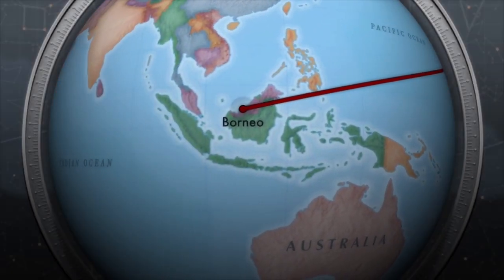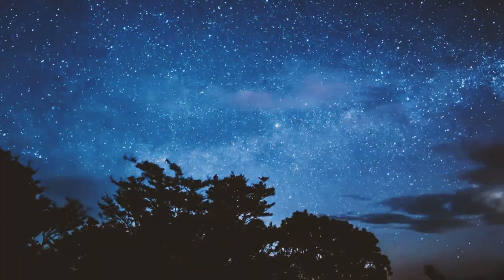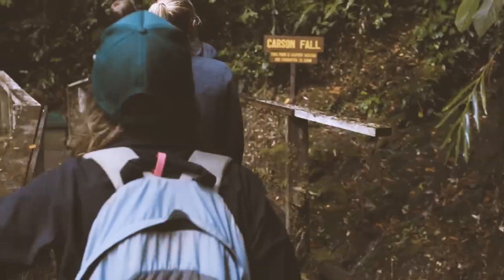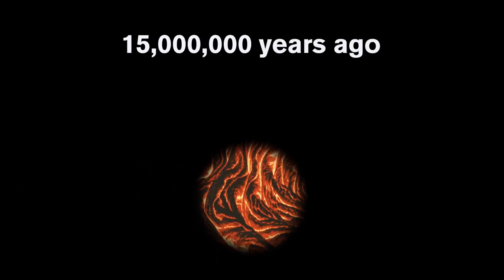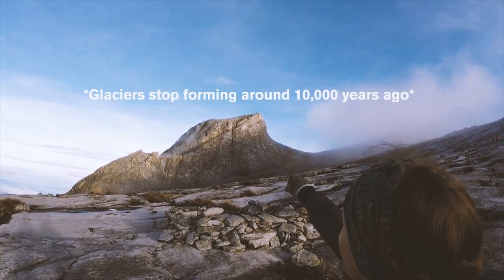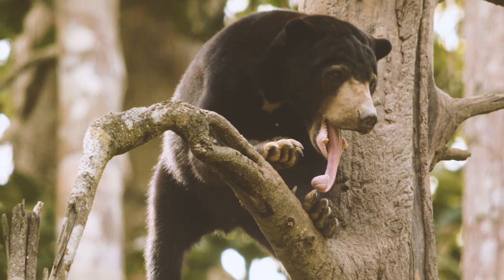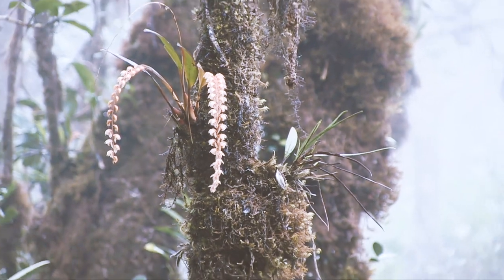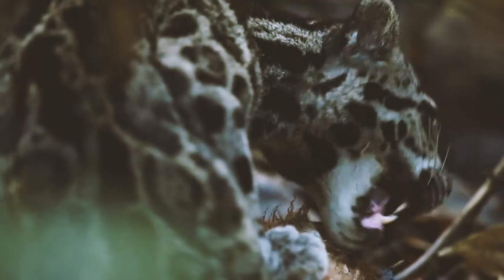The Lore Co. Explores Mt. Kinabalu, Part 1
Our Indonesian Island collection has ingredients that originate from Kalimantan, Borneo, so we decided to take a sec and explore one of Borneo's most notable natural landmarks, Mount Kinabalu.  In Part 1, we take a look at plant and wildlife as well as the formation of the mountain itself.

Written/Narrated/Edited: Aman Uma
Produced by Aman Uma & Artem Kamalov
The Lore Company Production

Videos used for editorial purposes:
“Map to Borneo” by Meeker Tech Club
“Wild Orangutans in Borneo” by David Lea
“Borneo Rainforest Lodge” by Debbie Vega de Francis
“A glimpse of Mt. Kinabalu from Kundasang, Sabah Malaysia” by StanPhang Photography
“Borneo Wildlife Adventure” by NAtGeoExpeditions
“Borneo Birds” by wazoologist
“Milky Way Kinabalu Sabah” by Jayhasb
“Trek it_ Mt Kinabalu “by Geckos Adventures
“MOUNT KINABALU CLIMB - Borneo, Malaysia” by We're Not Lost
“Drone video_ Deforestation fire u0026 haze in Borneo, Indonesia” by Coconuts TV
“CONQUERING MOUNT KINABALU! AMAZING SUNRISE TREK!!! (183 _ Southeast Asia Travel VLOG)” by Life of George
“Sabah Travel Vlog_ Mount Kinabalu Climb 2017” by Syuen
“Mt .Kinabalu Sunrise.神山日出” by Chin Kin Vun
“Kinabalu Park and Mount Kinabalu Sabah Borneo in 1977” posted by North Borneo History original by unschintscho
“Mt Kinabalu Sunset Time Lapse” by Eric Foo
“Borneo Orchids Expedition” by Redfern Natural History Productions
“Spirit Of Climbathon _ 30th Mt. Kinabalu International Climbathon Promotional Video” by Life Water K2

Pictures used for editorial purposes:
“Borneo Pygmy Elephant” by IAmSafari
“‘Uniquely Singapore’ facts about our monkeys this National Day” by thelongtails
“Borneo Nature Foundation-Orangutan Outreach” by Andrew Walmsey
“BORNEAN SUN BEAR CONSERVATION CENTRE” by Some Darby Yayasan
“Bornean Pig” by Lisa G. Saw
“Rhododendron luteum Sweet” by Vladimir Neimorovets

Shop us at TheLoreCompany.com